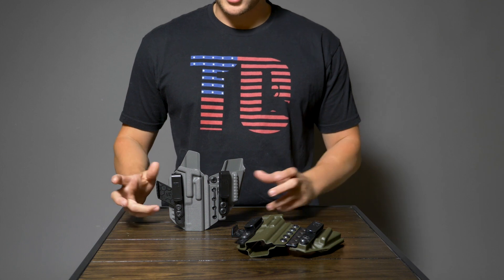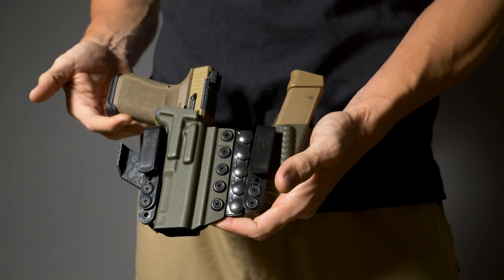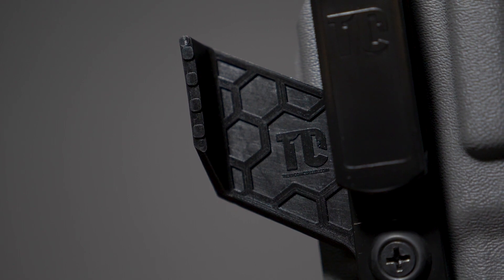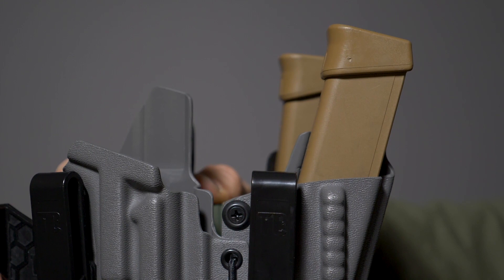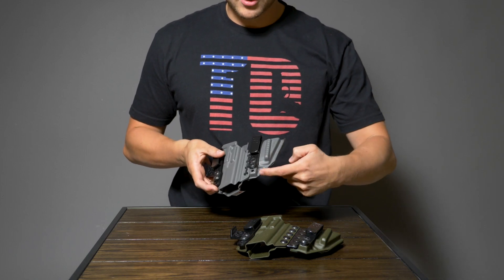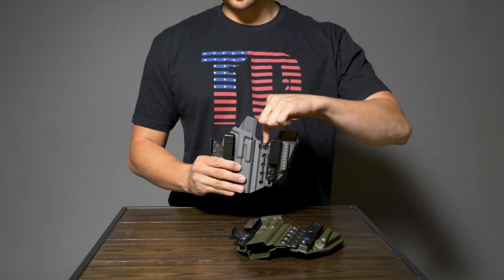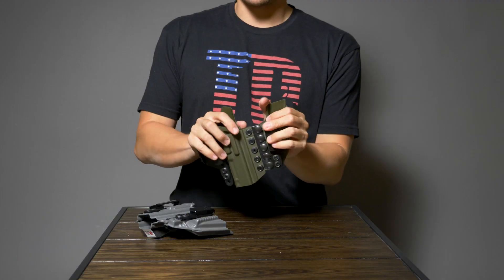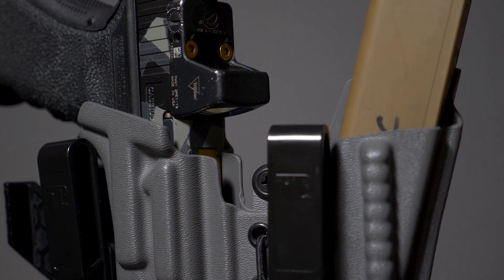Tier 1 Concealed's Newest Holsters! - ELITE Series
This new holster series is PACKED with new features.